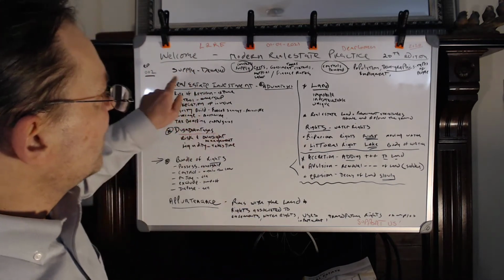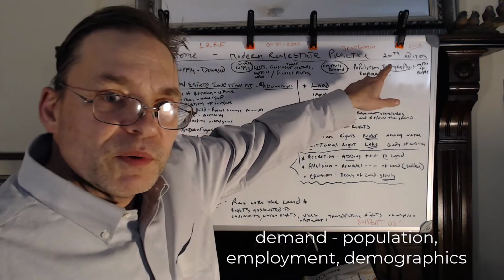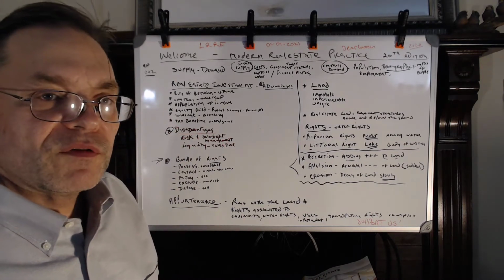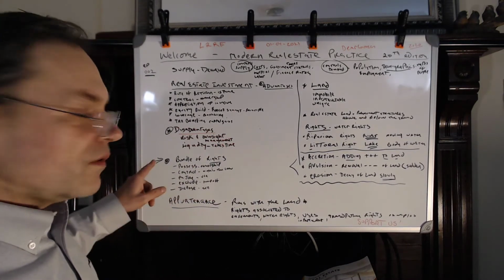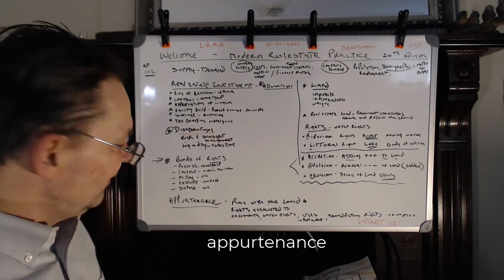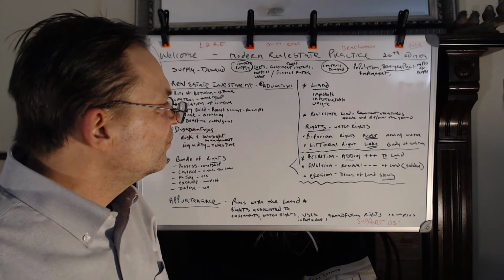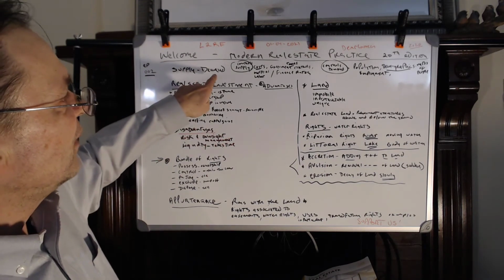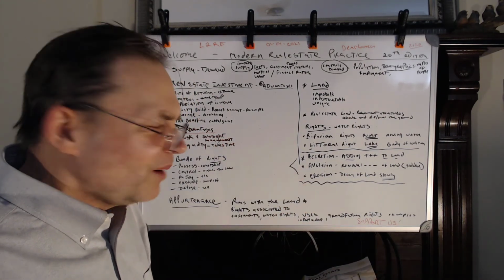Real Estate Investment, Bundle of Rights, Appurtenances and Water Rights.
course 002 begins with Real  Estate Investment, bundle of rights. Learn keywords appurtenances, Water rights, land. Our training model entails chunking information so you can absorb it better, retain information thru visual and audio. Steps taken using the federal edition of Dearborn 20th edition Modern Real Estate Practice.
Real Estate is a Passion and sharing that passion and many years of study on to you in hopes to help a new friend in the business.

a note on real estate as of 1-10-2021

In history any 21% rise in real estate usually follows a decline, 21% is an outlier which attracts contrarian smart money to sell on the buy buy buy media push, also know as a blow off. upside may resume as it has over history, yet new fundamentals may play a role in deterring new money growth because of our new congress acting as robin hood. Prepare for a turn in the tide. Markets been building  for over a decade and there may be many fox let loose in the hen house in laymen's terms. Million dollar question is where to hide? Will the all mighty dollar become worthless,  technological deflation, the inflationary money print, a robin hood congress, a rouge fed reserve, china battening down the hatches, a cryptocurrency black hole, self driving electric vehicles may produce results on the petro dollar not seen in history.  Hearing on the street that the future is to own nothing and a universal income will keep basics on the table and the concern will be maintaining purpose in life. Hope you enjoyed the post.  Scott Buitta